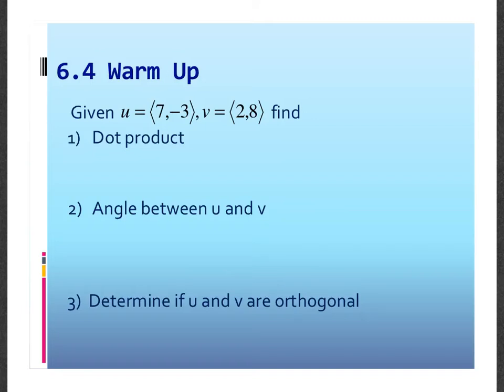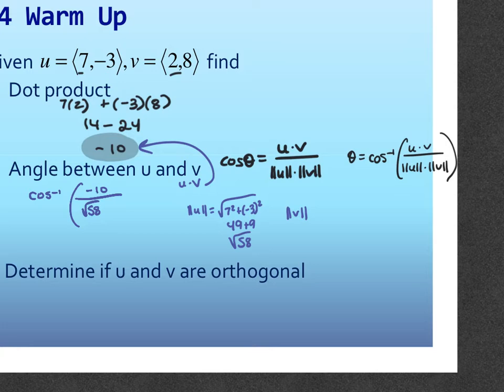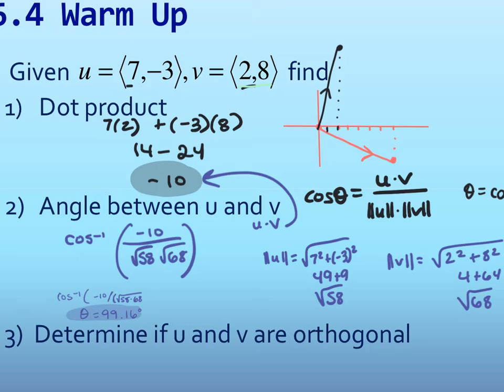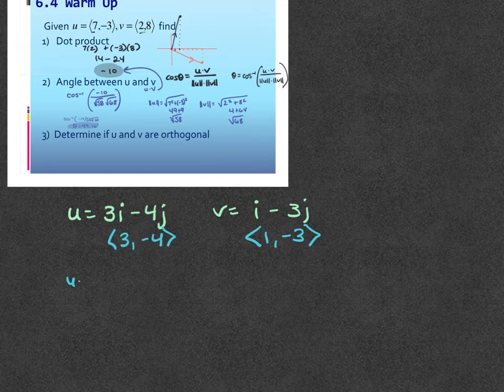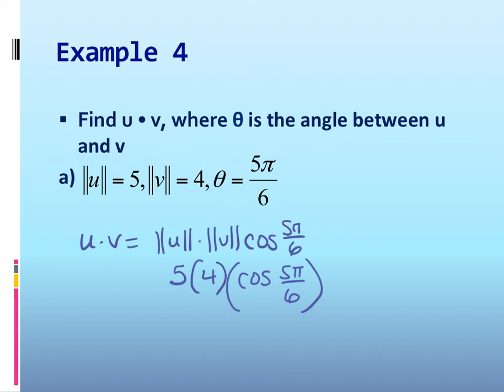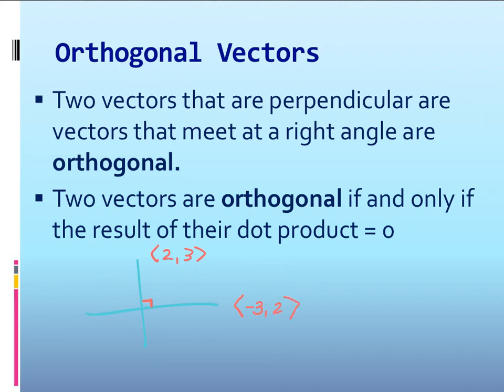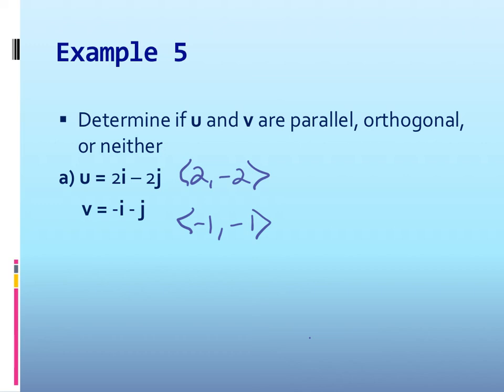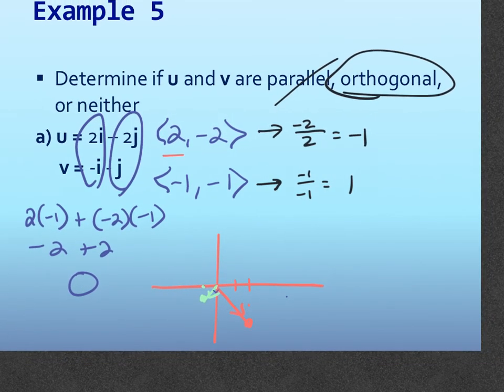1.15_6.4 dot product (part 2)